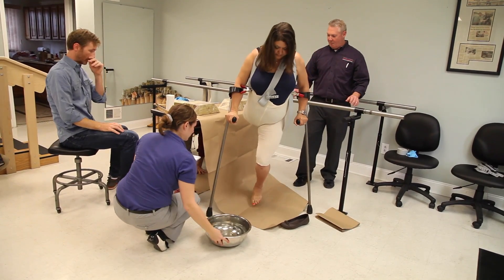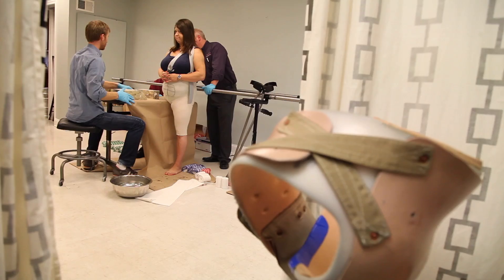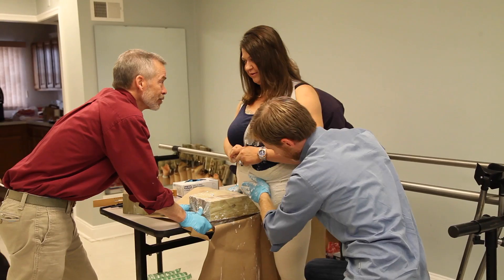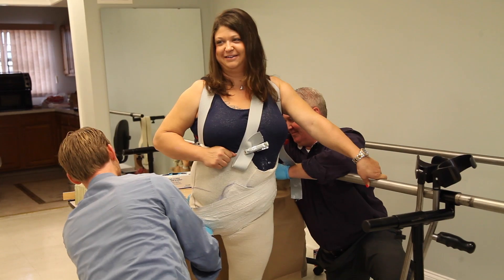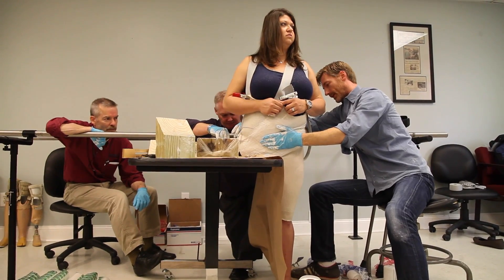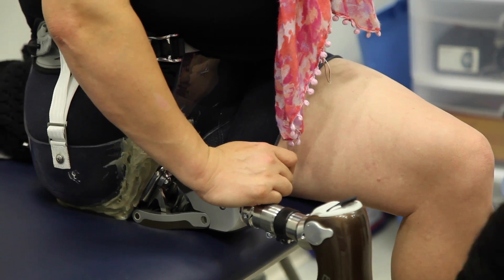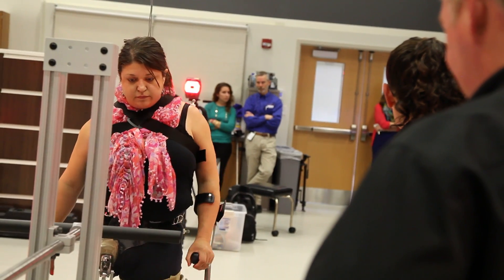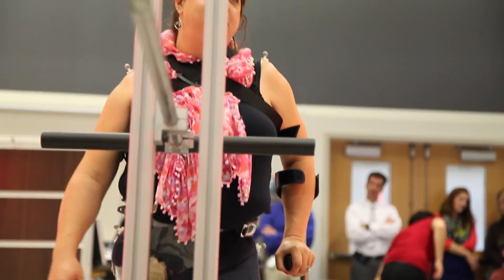Hip disartic amputee receives better functioning with new prosthetic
Ashly Ash has been seeking a prosthetic leg that would help her function "like a man" - lifting, climbing stairs and leading the active lifestyle she refuses to give up. She was recently fitted with a new prosthesis specially designed to be more functional for her type of higher-level amputation. She is the fourth patient to visit the BADER Clinic, based out of STAR Campus.

Information captured through motion analysis inside BADER’s treadmill lab - where cameras capture the movements of patients walking or running on the split-belt instrumented treadmill - helps the staff at Independence Prosthetics-Orthotics make changes to improve patient function and comfort.